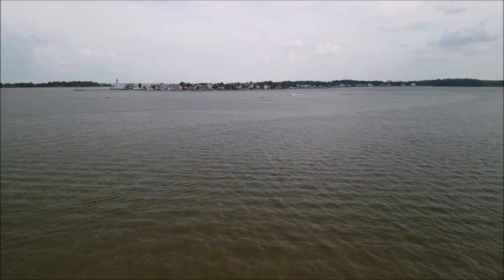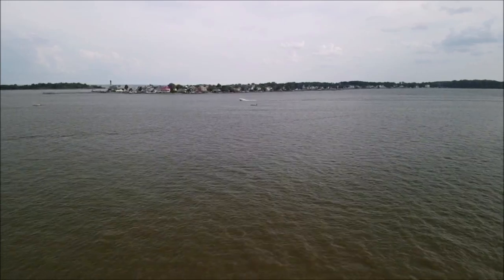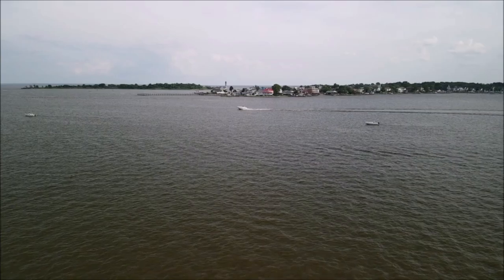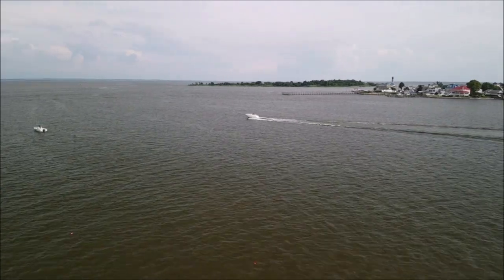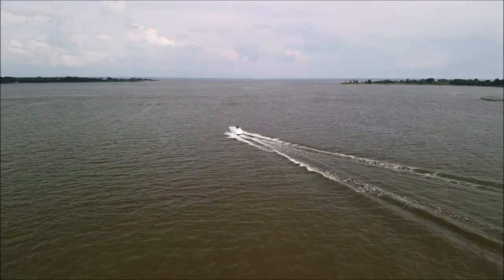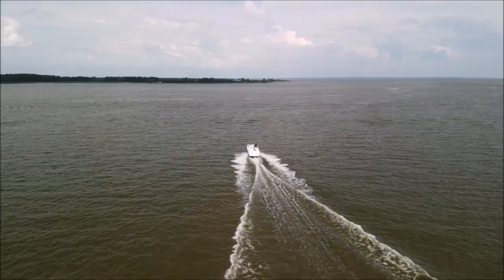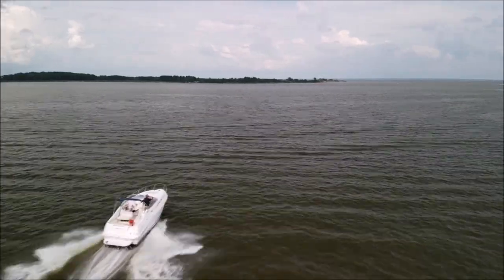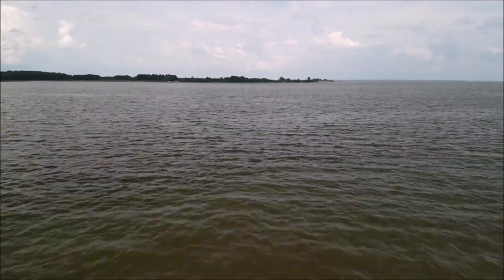The Death of Mavis, my Mavic Air 2. (update in description)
UPDATE 7-8-2021, DJI has contacted me, and will be replacing the drone and battery as a full warranty claim. DJI is a great company to deal with. I'll update again when the new "DJI Air 2" shows up (they are dropping the Mavic name from the product line). Once Mavis (Part 2: The Revenge) gets home, I'll live stream the maiden flight. Hopefully in time for the next Live Stream.

The last flight of Mavis. This was my 4th battery pack of the day. I had been at that location for about 45 minutes. This video starts about 1 minute into my 3rd flight. This video is from the remote/phone cache.

Suddenly the front right arm came into frame... directly in front of the drone... not exactly where it should be. From what I can see from the video, the arm came loose, and was still flying, until those loose left arm hit the front right props. Mavis was about a mile away, 40 feet over water, which is  about 30 feet deep. She's flying with the fishes now.

I'm contacting DJI Support to see what can be done, as I have DJI Refresh, an extended protection/warranty/insurance they offer.

Whatever happens, I know this isn't normal for a DJI product, so I will continue to fly with that "DJI Confidence". I never seen anyone have an arm come loose after flying for awhile like this, without some sort of obvious problem, like a bird strike, tree strike, building strike...

DJI Mavic Air 2, RC231 Remote Controller.